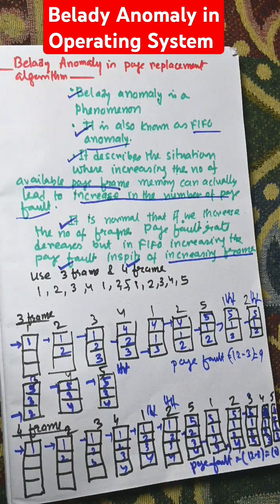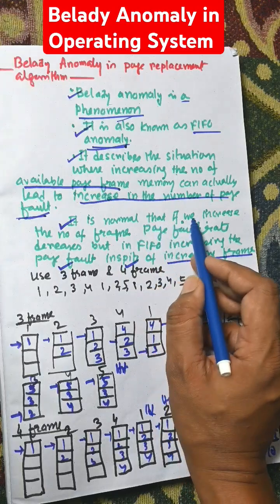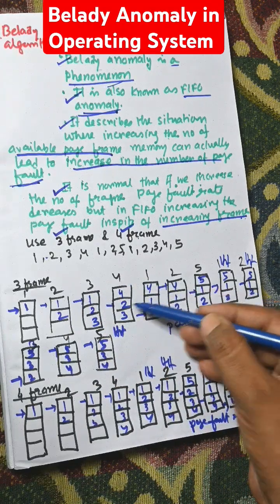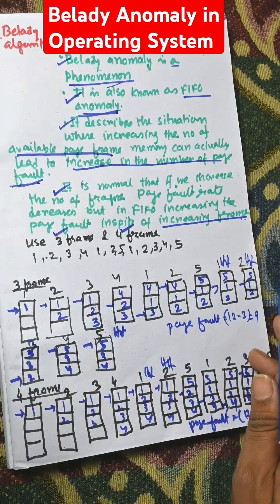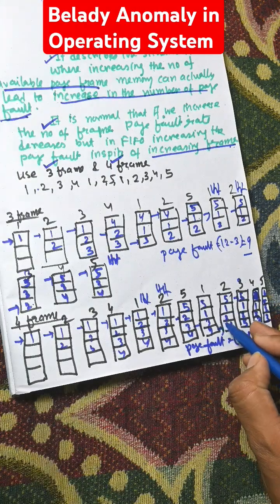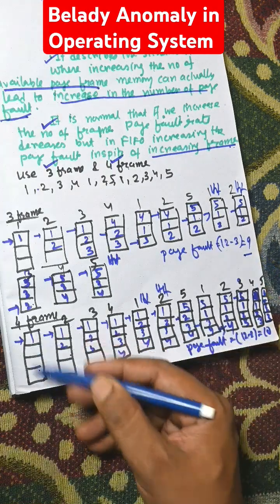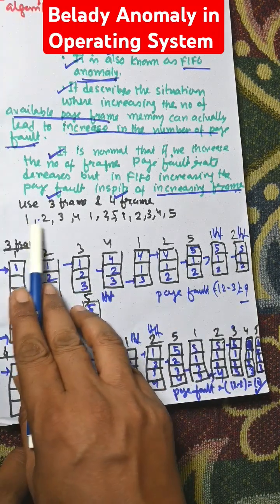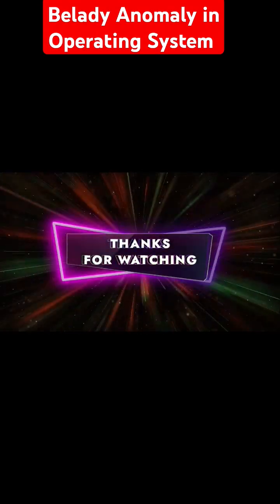Belady Anomaly in Page Replacement Algorithm | FIFO Anomaly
Conc

Belady's Anomaly explained

FIFO page replacement example

Page fault increase with more frames

Belady's Anomaly in operating systems

Stack-based vs non-stack-based algorithms

LRU vs FIFO page replacement

Belady's Anomaly tutorial

Virtual memory anomalies

Belady's Anomaly GATE question

Concepts of Belady's Anomaly in operating systems

Example of Belady's Anomaly

beladys anomaly

fifo page replacement

page fault anomaly

memory management

virtual memory

cs education

gate cs preparation

computer science concepts

os algorithms